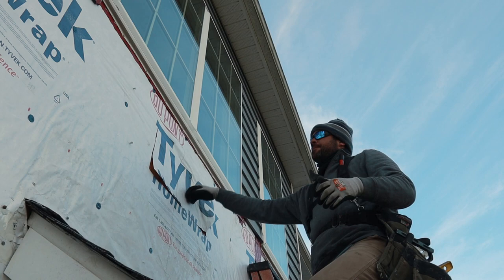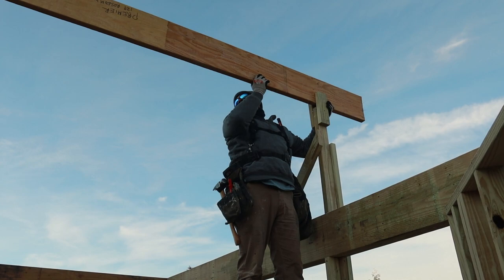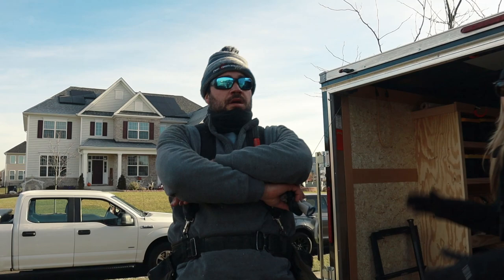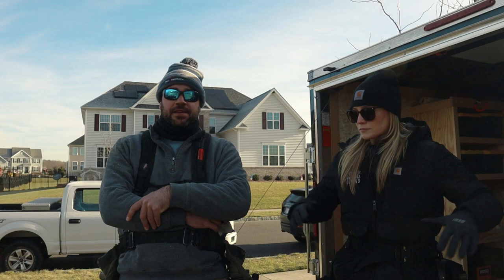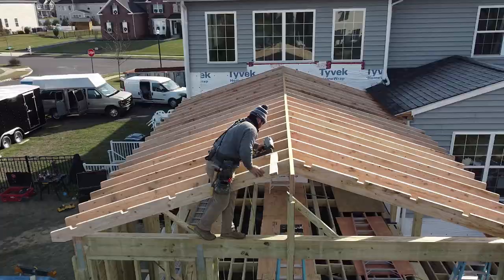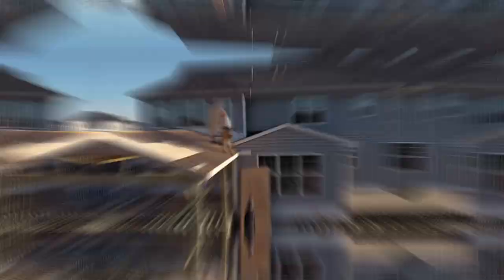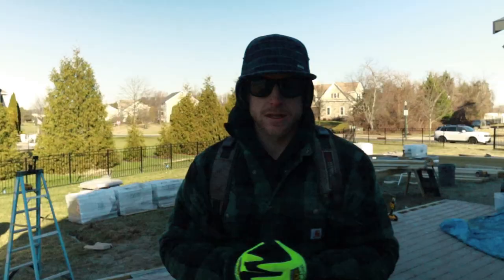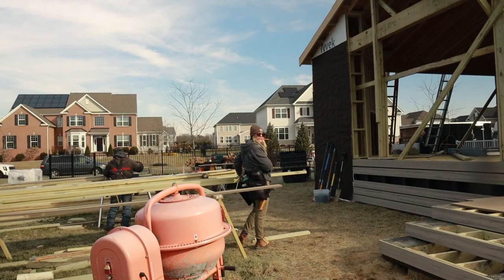Building The Roof And Installing Decking - THE MOUNTAIN PT. 3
We are moving right along on this backyard transformation and starting to get the roof built over top of the deck. You'll see how we set our ridge rafter, how we figure out the rafter length and how we get them installed. We are also moving on to installation of the deck boards and starting to build our outdoor kitchen on the open section of deck. This mega deck project is really starting to come together!

TOOLS, BLADES, AND ACCESSORIES WE LIKE!